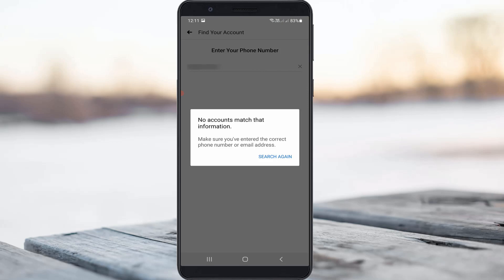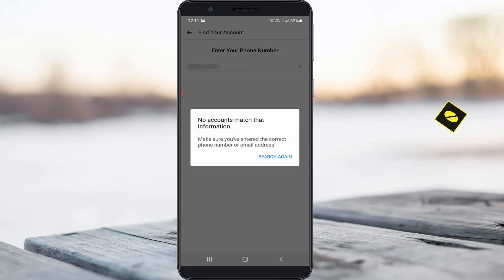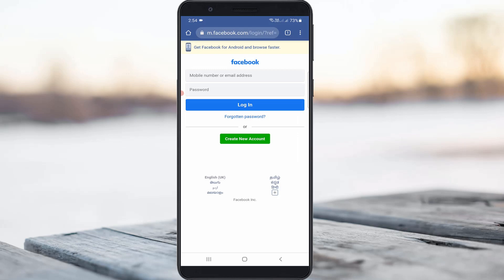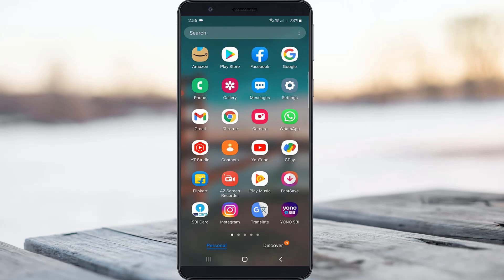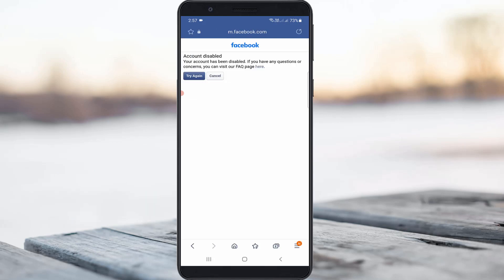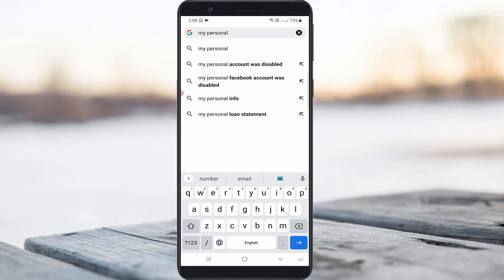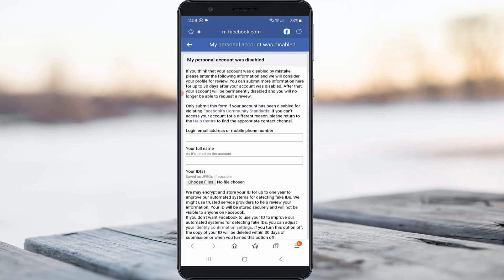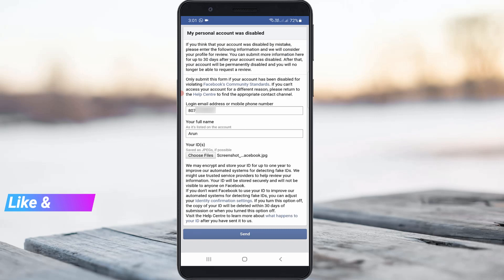Fix facebook no accounts match that information android & ios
This tutorial is about how to fix no account match that information facebook problem.

Always use 2023 released new update of app on your device.

This solution works for all android mobile as well as ios based iphone and ipad devices.

Today i get the following one error notification while i try to reset my facebook account password :

No accounts match that information.

SEARCH AGAIN

How to solve no accounts match that information facebook :

1.One of my subscriber ask why this error happening and what is the meaning?.

2.So if you get this issue don't try to clear that fb app data's.

3.And this same error also occurred on facebook lite app.

4.So only way to fix this error is just send the request form to facebook team.

5.So i hope once you send this request,they will fix your problem.